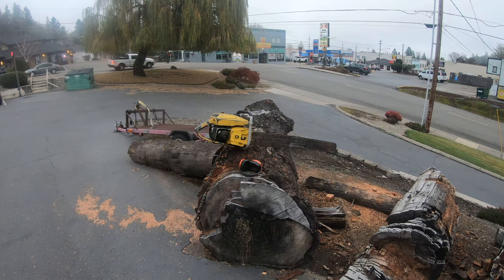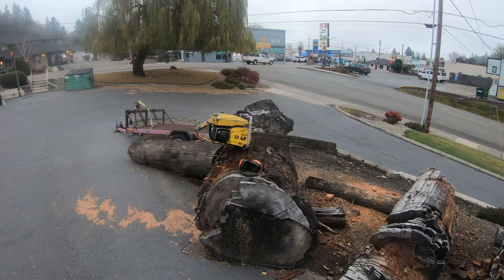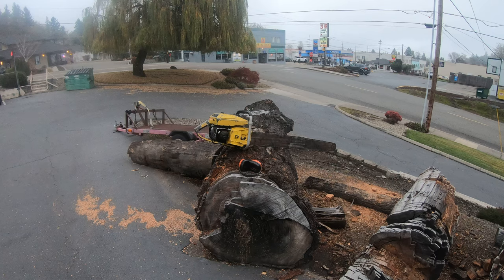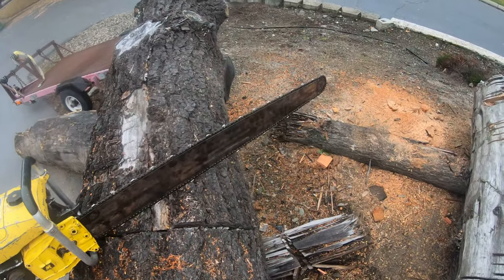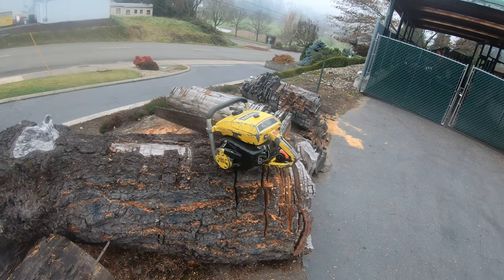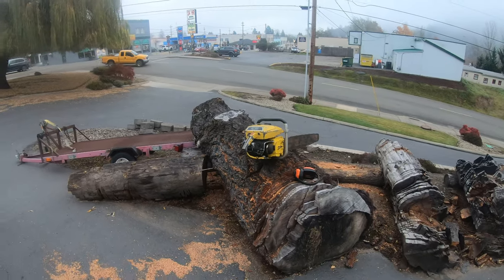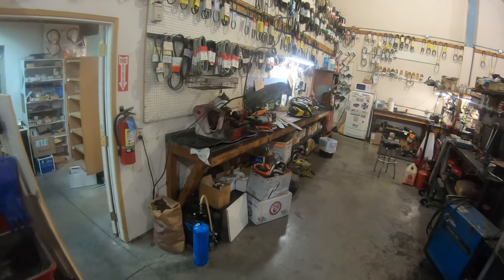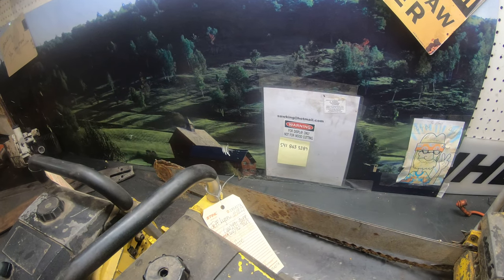West Coast Muscle Saws Super Pro 125 kart 101B Chainsaw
Legendary McCulloch 125 Kart, legendary Build by The Chainsaw Guy